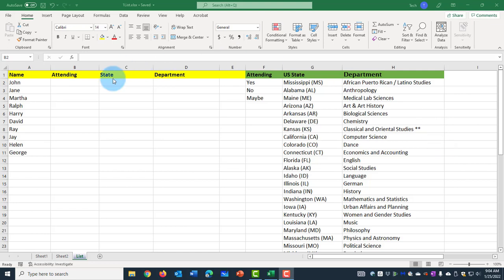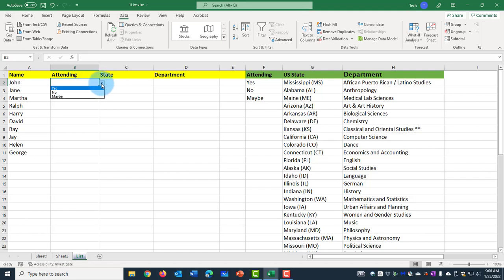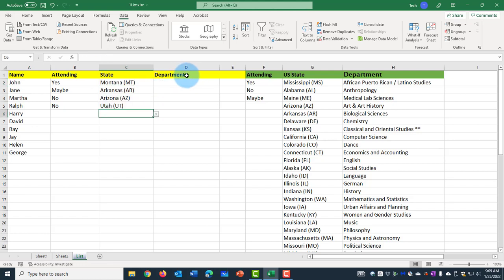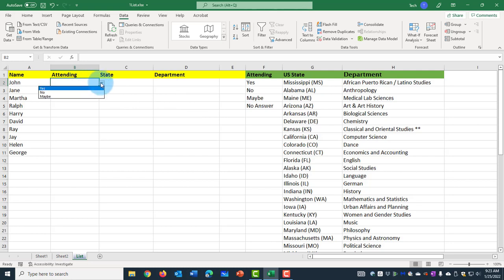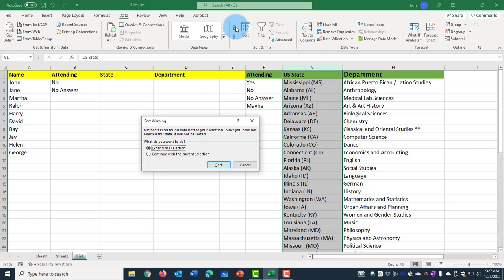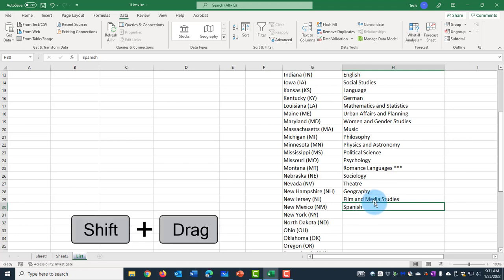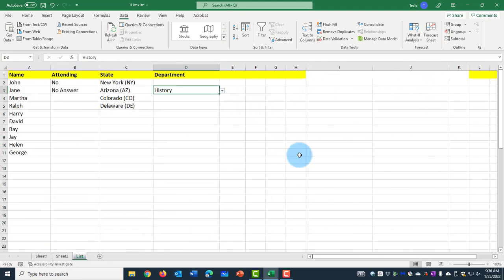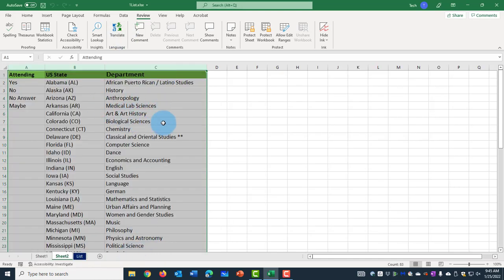How To Create Drop Down List In Excel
In this video I show you how to create multiple drop down list in Excel. I show you step by step how to use data validation to select the source data and to hide, password protect the source sheet.